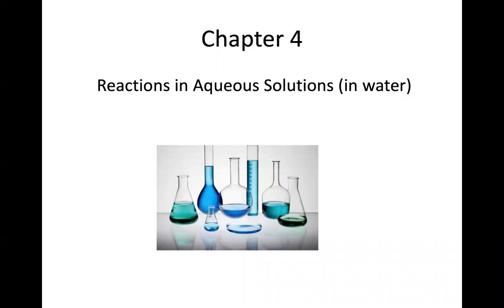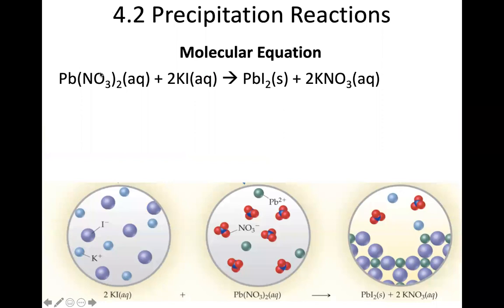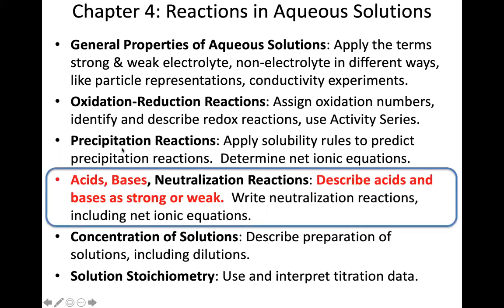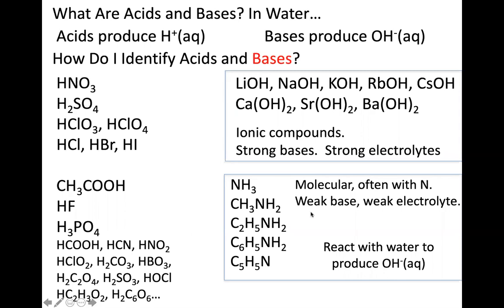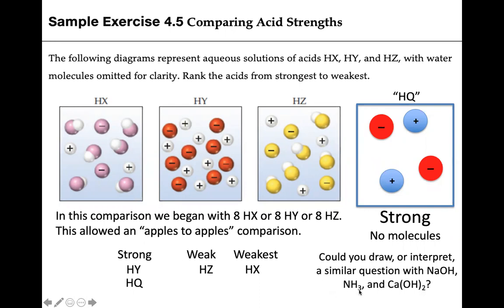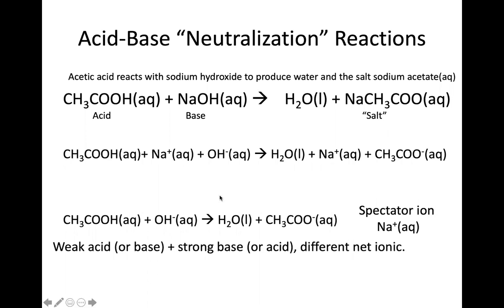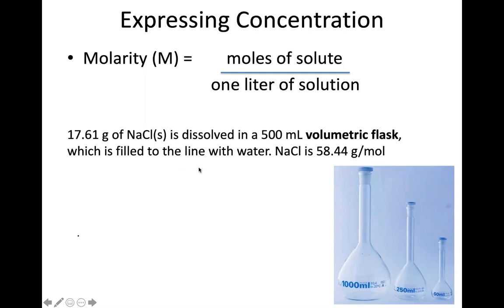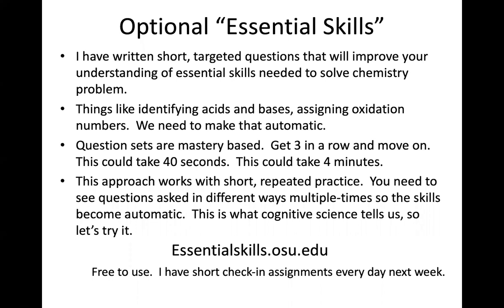Day 10 Chem 1210 Sp21